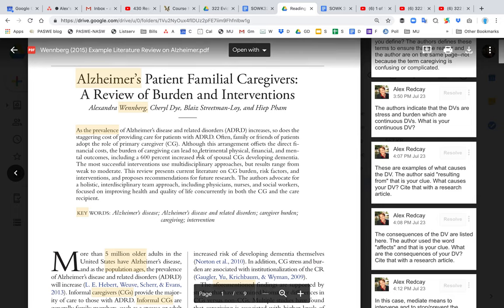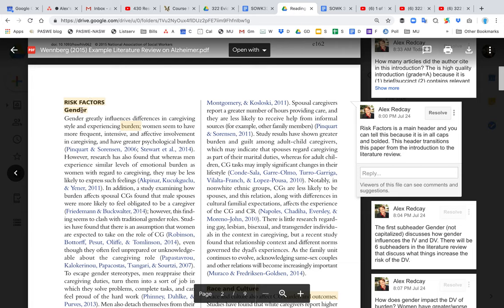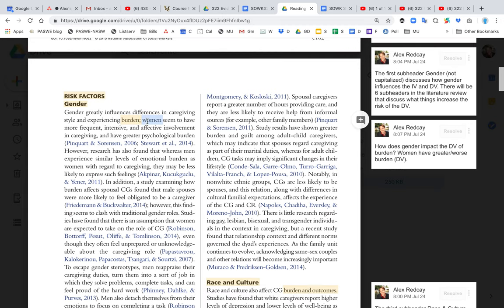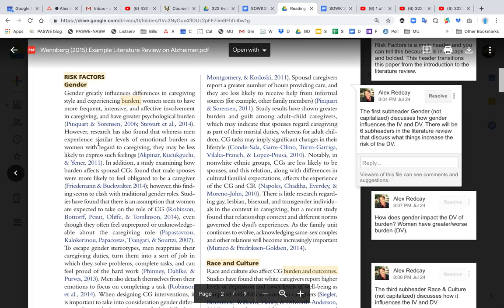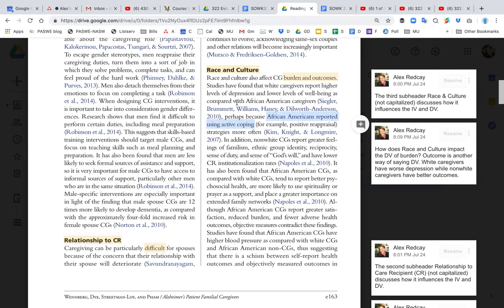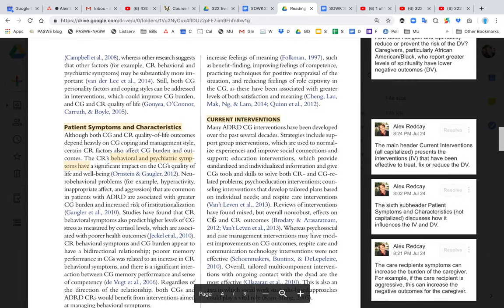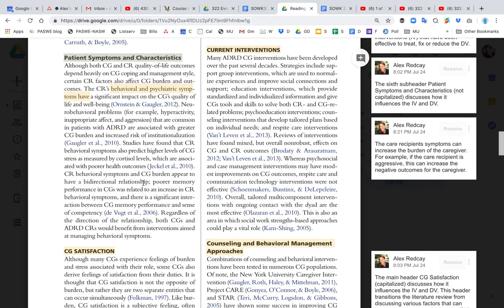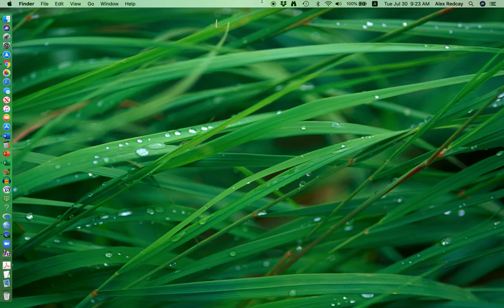322 Wennberg #2 Literature Review Evidence Based Literature Review MU SOWK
322 Wennberg #2 Literature Review Evidence Based Literature Review MU SOWK